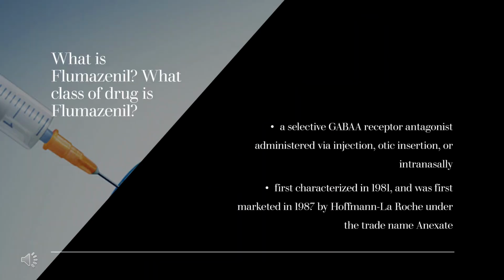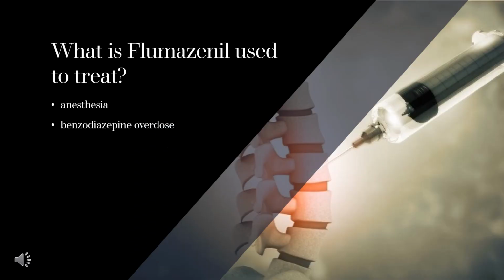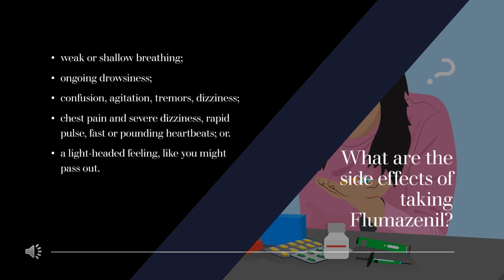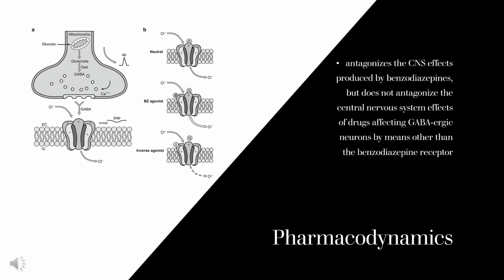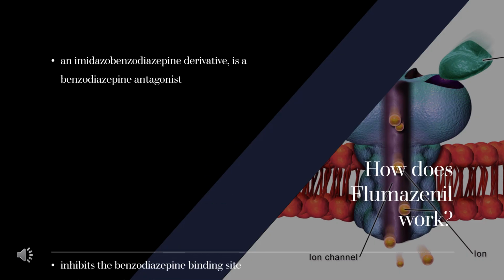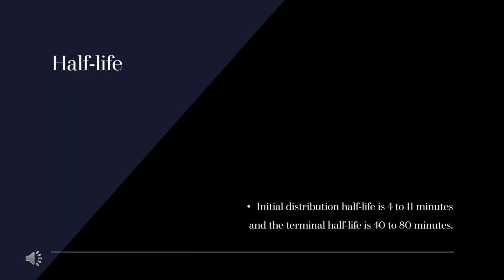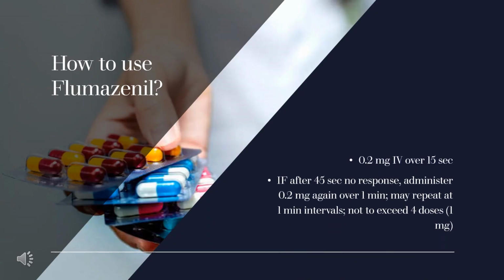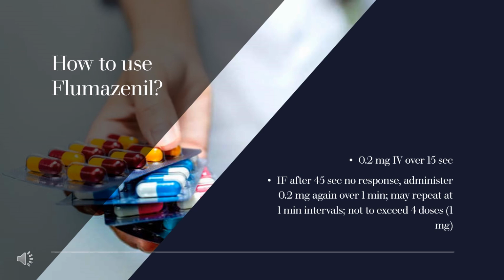Flumazenil | Uses, Dosage & Side Effects | Anexate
Flumazenil is a benzodiazepine antagonist that is used for the complete or partial reversal of the sedative effects caused by benzodiazepines in various clinical settings, such as induced general anesthesia for diagnostic and therapeutic procedures.

In this video, let’s find found:
What is Flumazenil? What class of drug is Flumazenil?
What is Flumazenil used to treat?
Who cannot use Flumazenil?
What are the side effects of taking Flumazenil?
How does Flumazenil make you feel?
How to use Flumazenil?